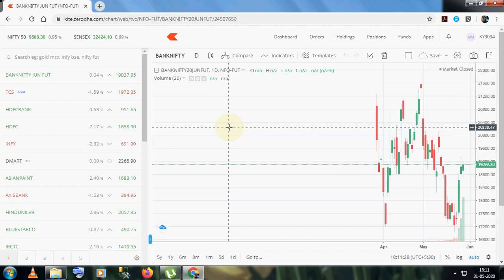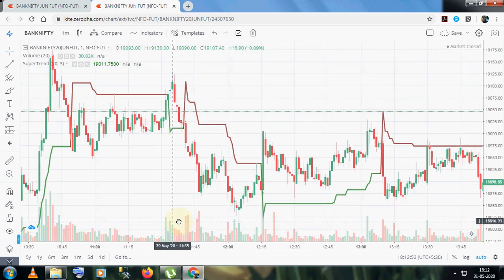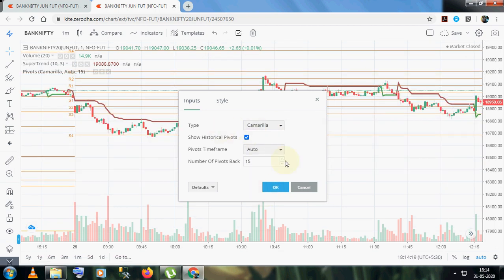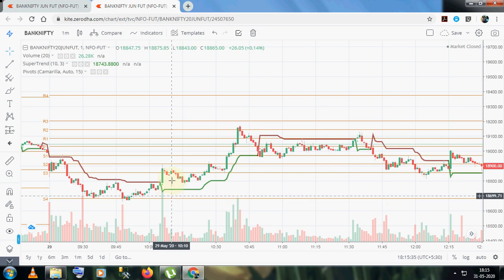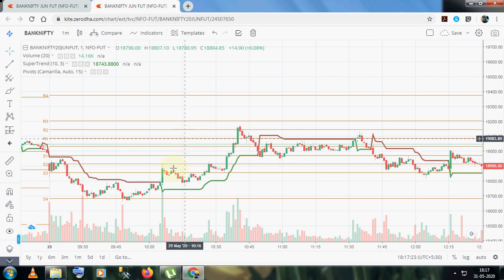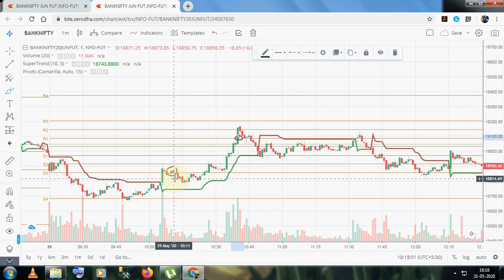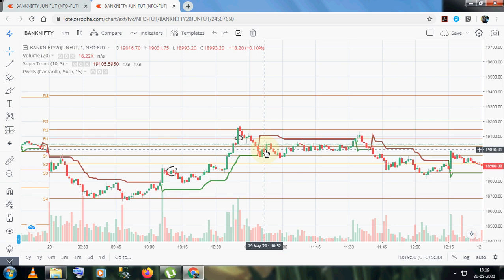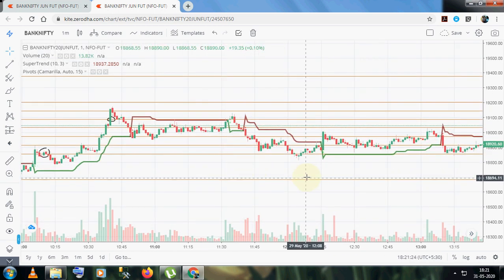Intraday live trading strategy